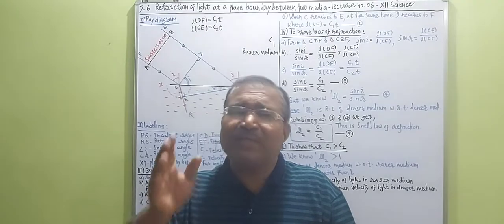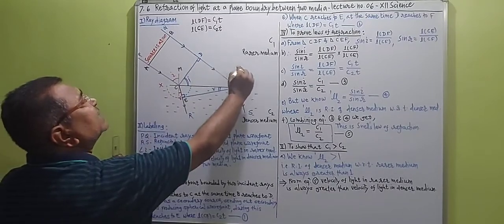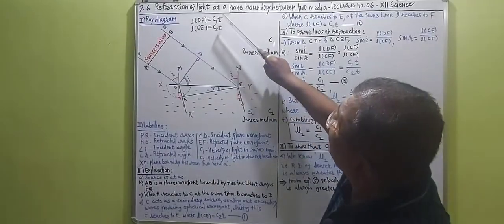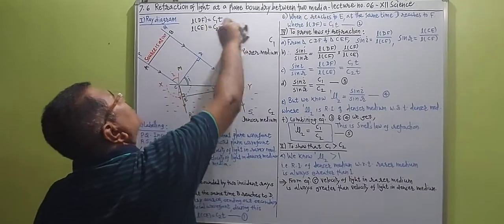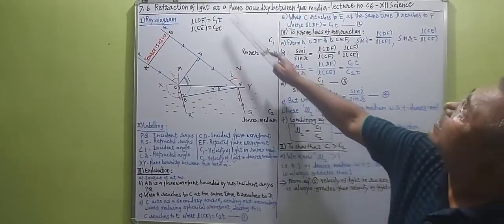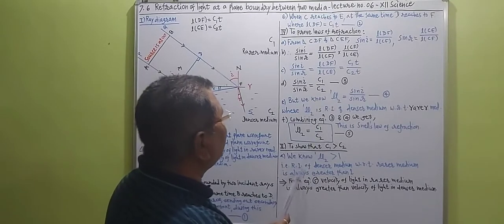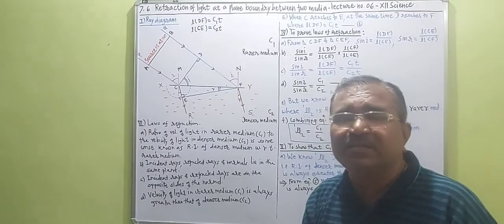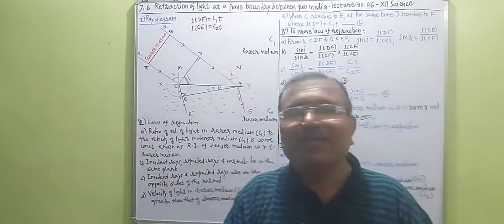XII Sc-Wave Optics 06-Refraction of light at a plane Boundary Between two Media